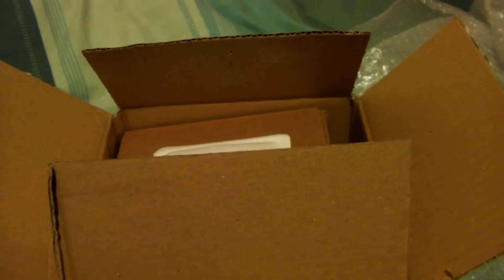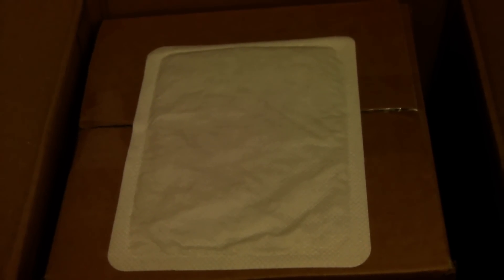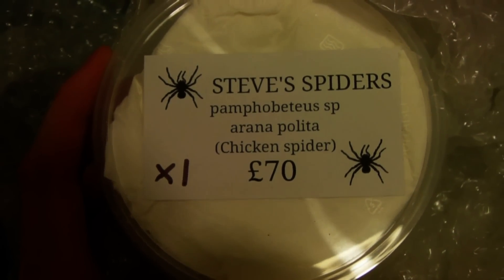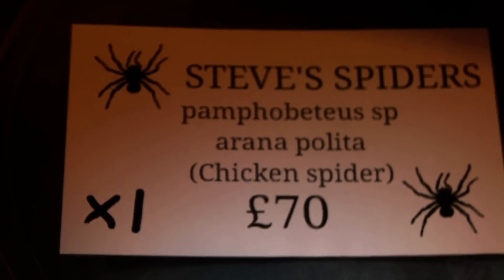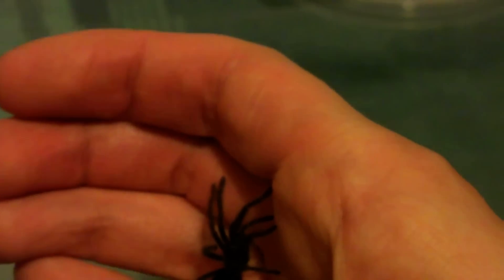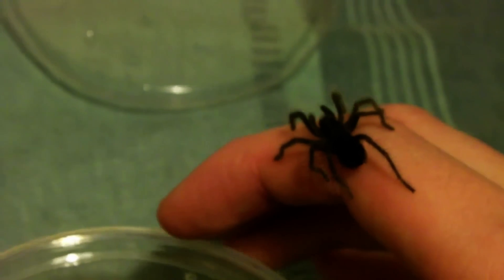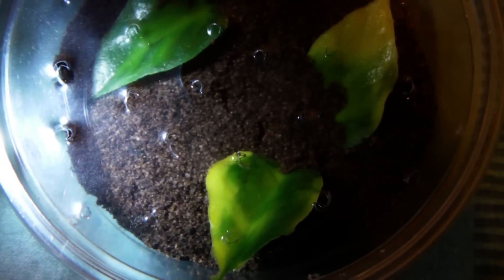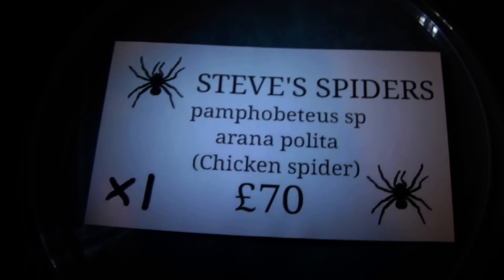Chicken Spider Unboxing! (STEVE'S SPIDERS Review)